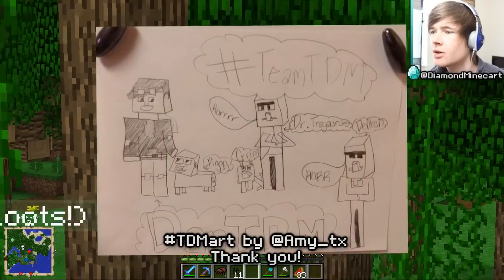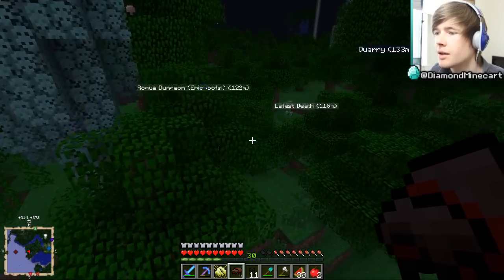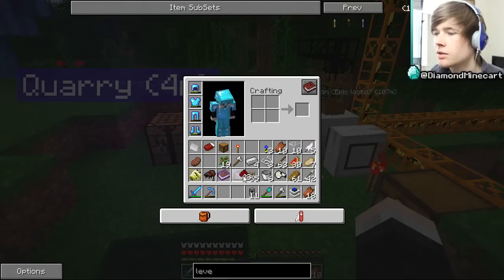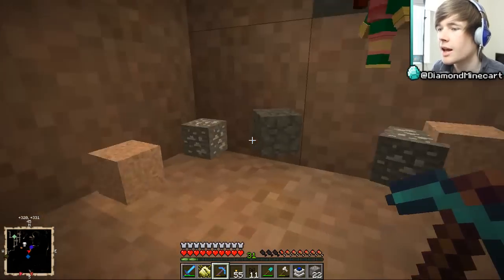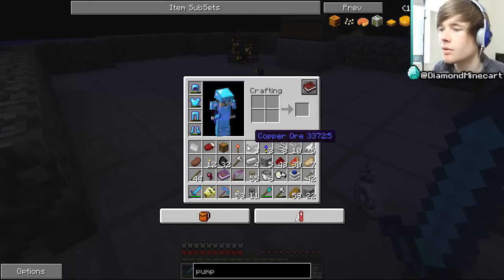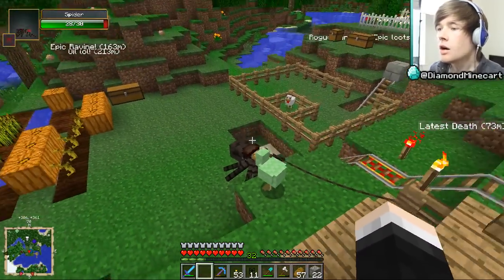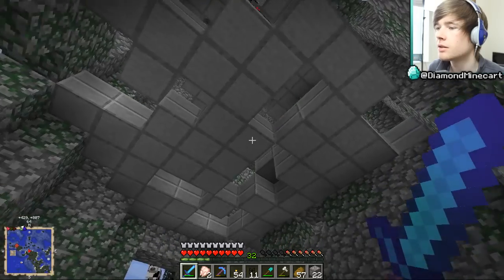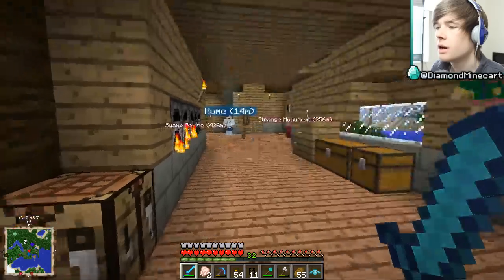"THE DIAMOND SPIDER" | Diamond Dimensions Modded Survival #83 | Minecraft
Today brings another episode of my journey into a modpack I created called 'The Diamond Dimensions'. This modpack features over 60 mods with the full list below and today's episode features the taming of a wild spider and donning it in pure Diamond!

-- List of Mods in "The Diamond Dimensions" --

Forge
Optifine
The Lion King
Battle Pets
Grimoire of Gaia 2
TreeCapitator
Dr. Crayfish's Furniture
Damage Indicators
Battle Towers
Bibliocraft
Blood Particles
BuildCraft
Cake Is A Lie
Dimensional Doors
Dungeon Pack
Enchanting Plus
Eternal Frost
Extrabiomes XL
Familiars + All packs
Farlanders
Galacticraft + Mars
Golem World
Lucky Block
Lycanites Mobs
Minecraft Comes Alive
Mo Chickens
More Cows
Nether Ores
Nether X
Not Enough Items
Oceancraft
Ore Spiders
Power Crystals
Roguelike Dungeons
Ruins
Sync/Piggy Treadmills
Underground Biomes
Zan's Minimap

► Merchandise!

-- Find Me! --